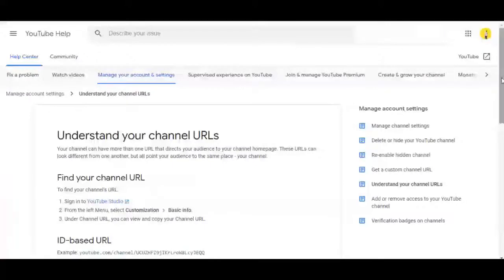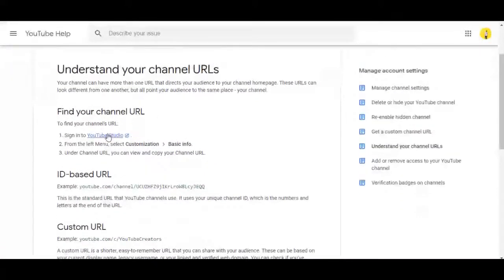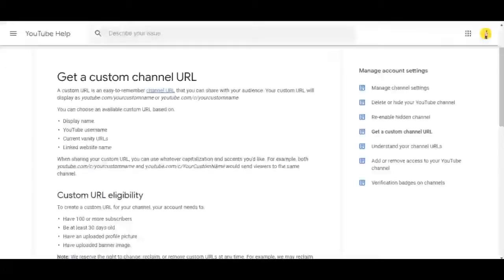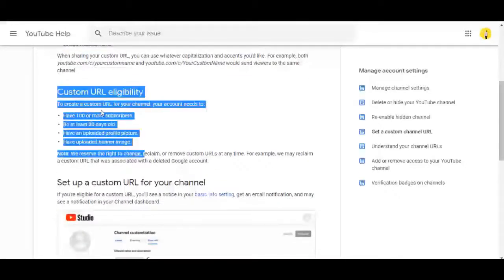how to change channel link | and how to make subsriber link in 2021 | short video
In this video i am going to explain that how to change channel link and how to make subscriber link for your youtube channel.this is only a short video watch till end.